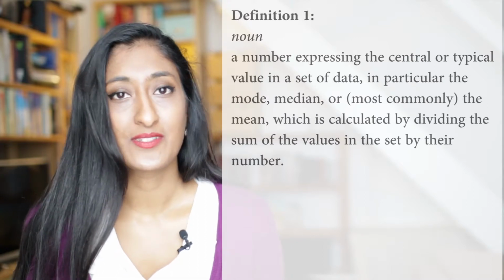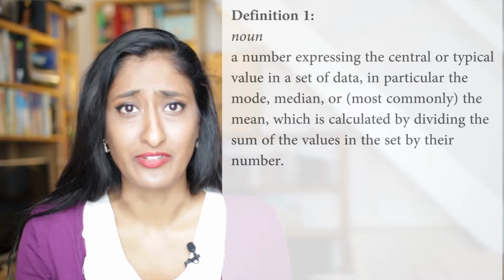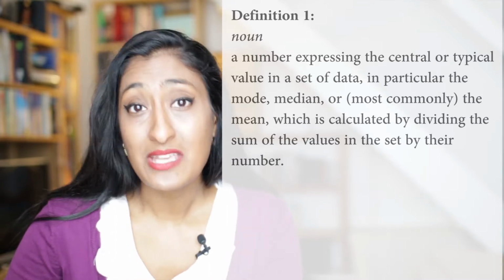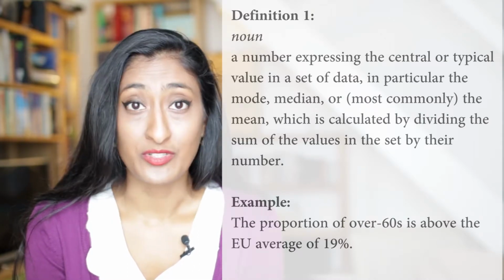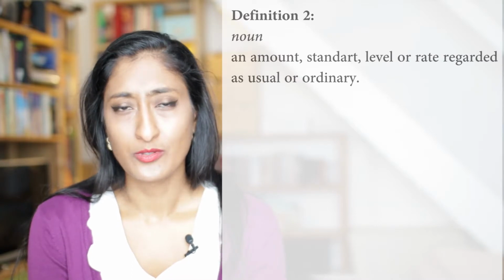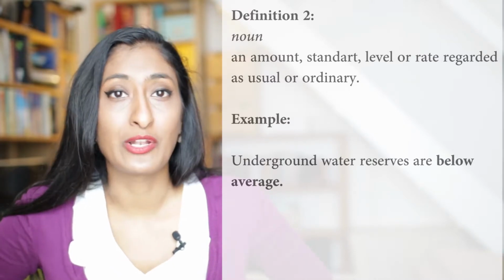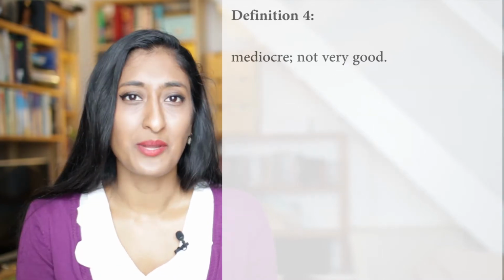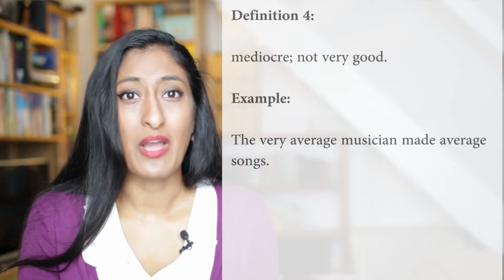How to Spell the Word Average ǀ Word of the Day (Yr 5&6) ǀǀ Early Morning Work